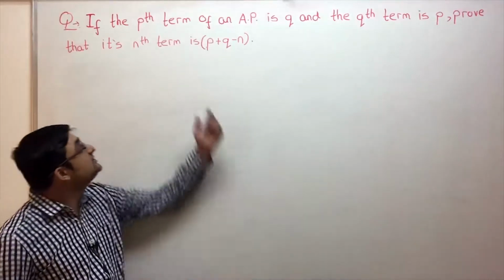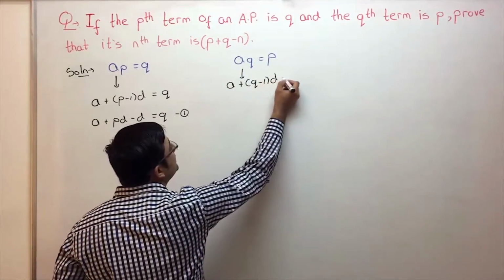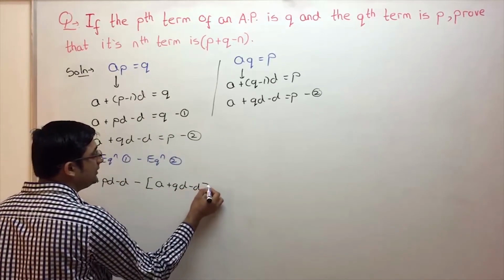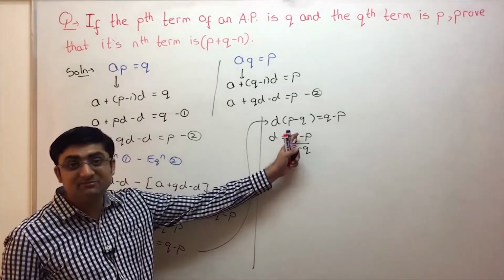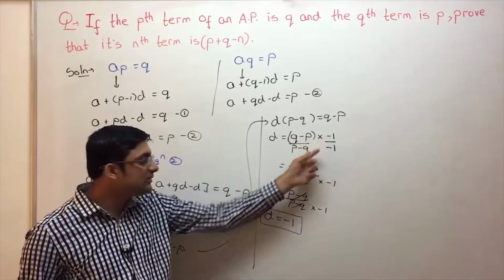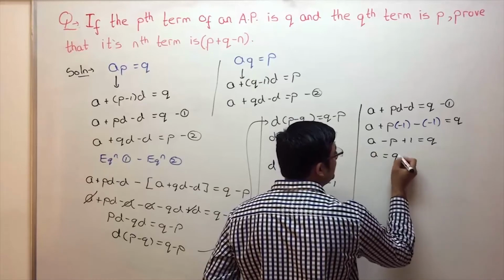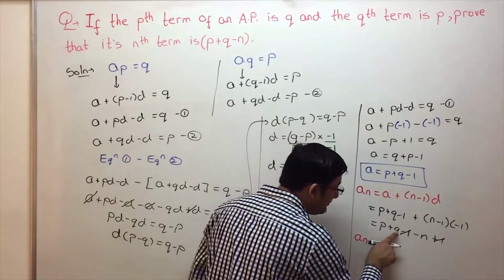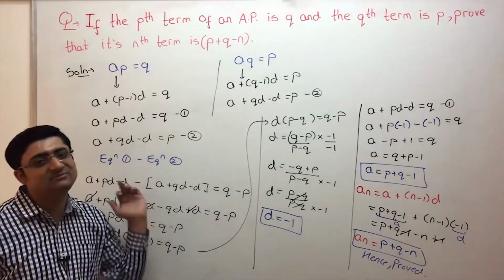Arithmetic Progressions (AP) Example 4